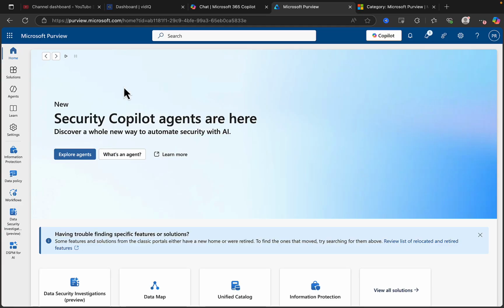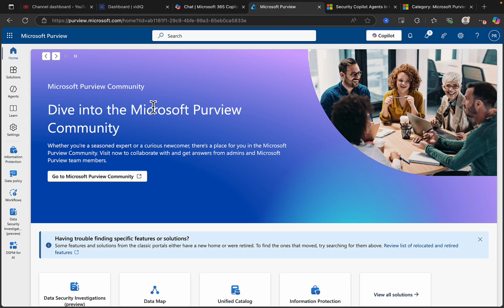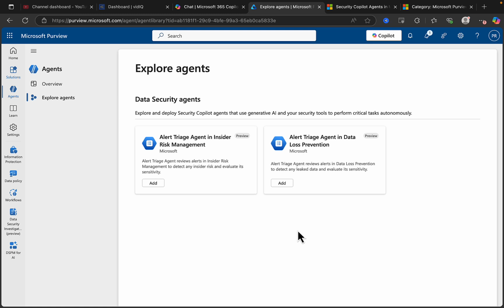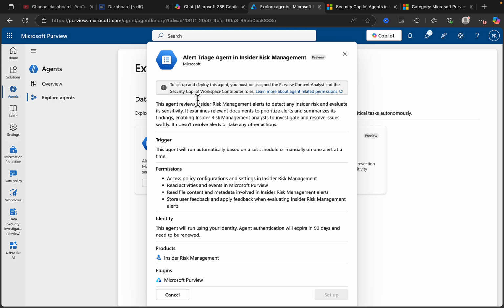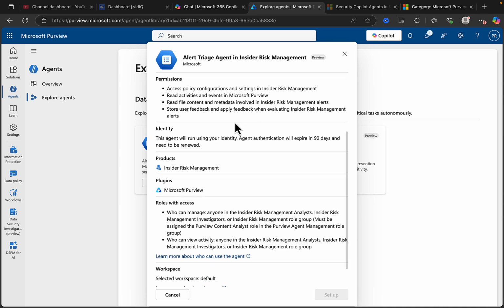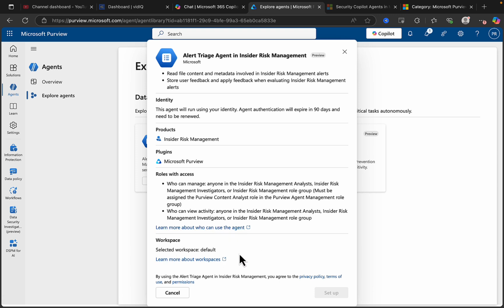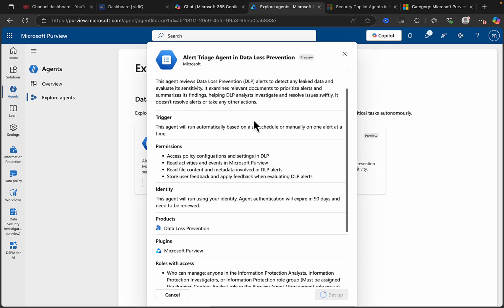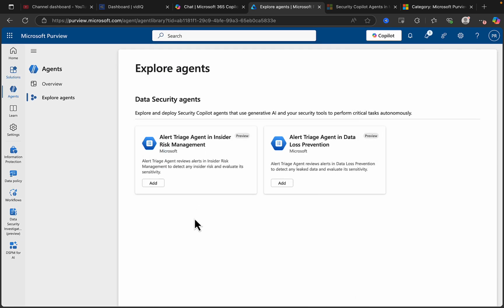"Unlocking the Future: Meet Your New Security Copilot Agents!"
Explore Security Co-Pilot agents within Microsoft Purview and see how they use AI for automation. The Purview portal offers a new way to manage enterprise security. Discover how these agents can help with data governance and improving data security.